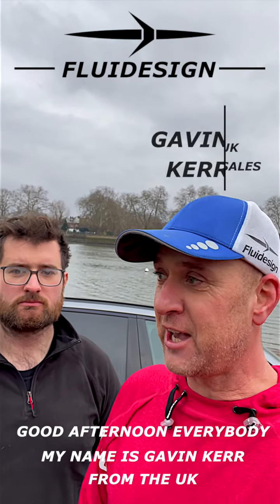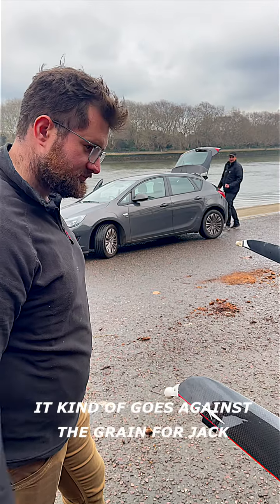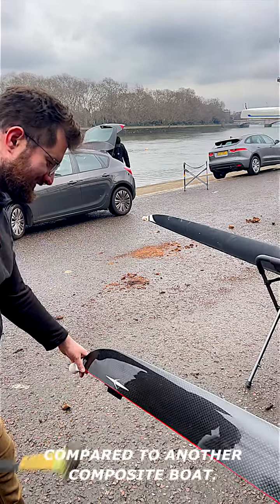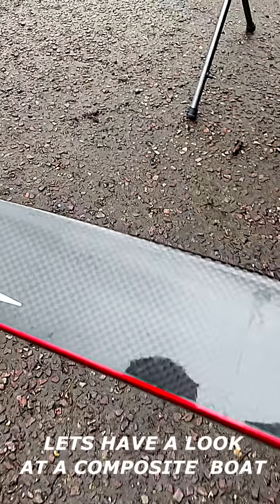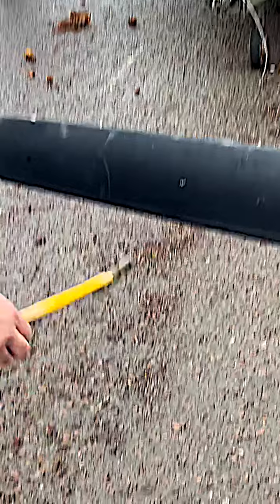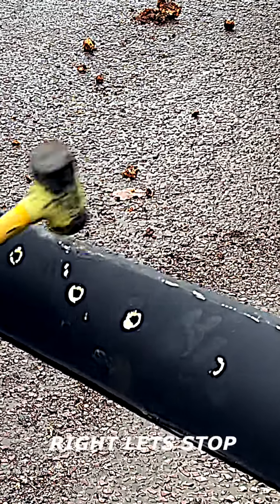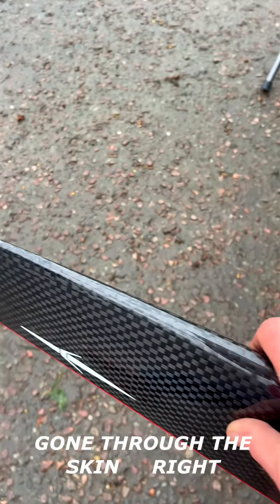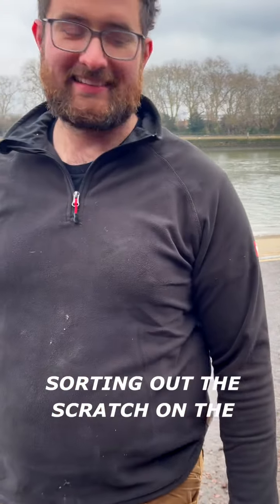Taking a hammer to a rowing shell.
Fluidesign rowing shells, light, fast, tough.